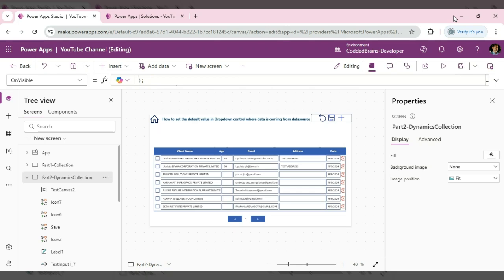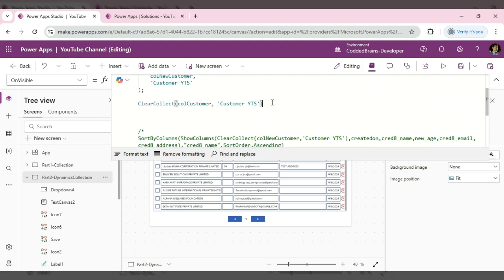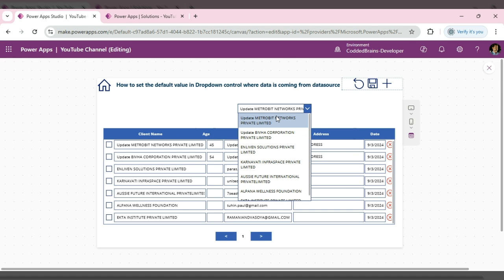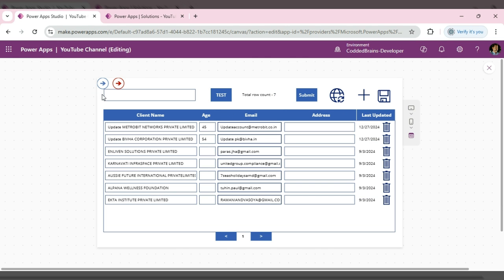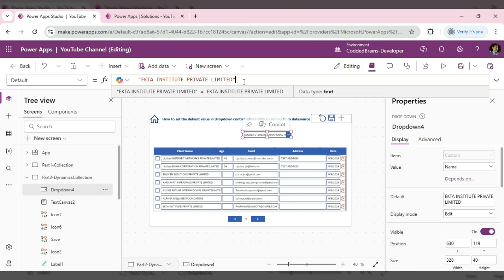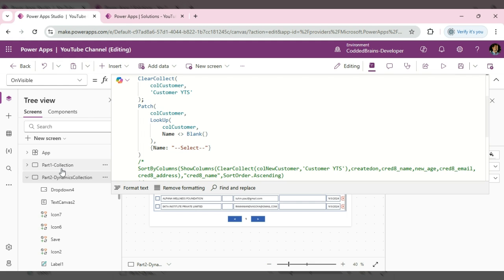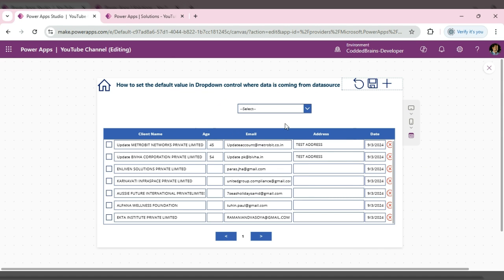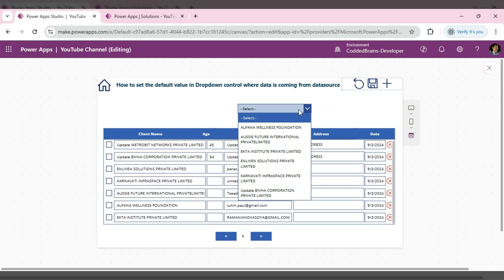How to set the default value in Dropdown control where data is coming from a data source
Set Default Selected Value of Drop-down;